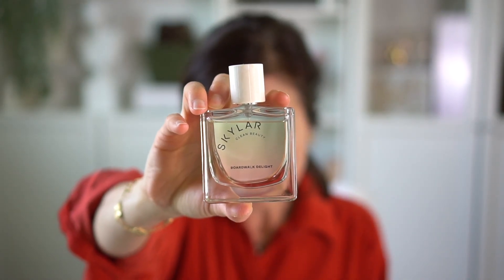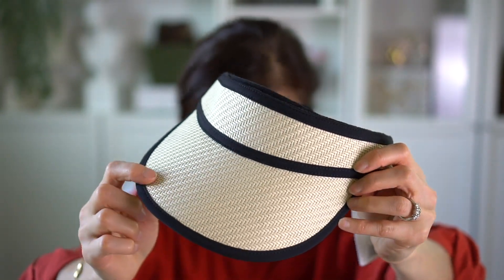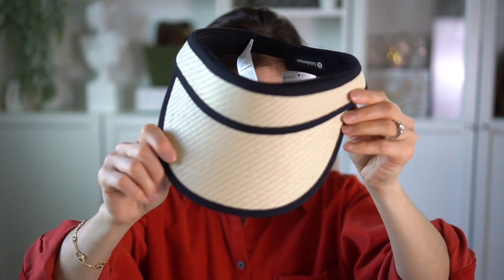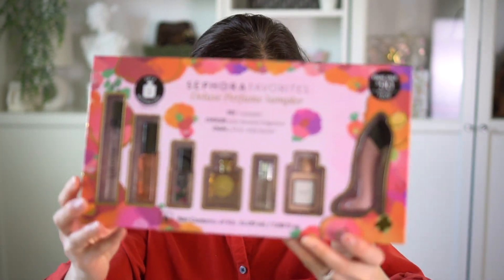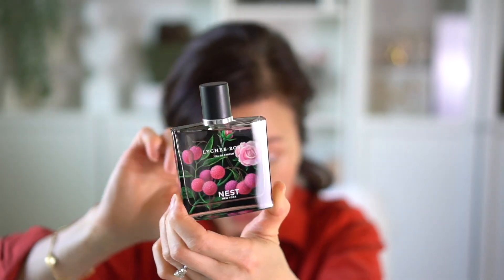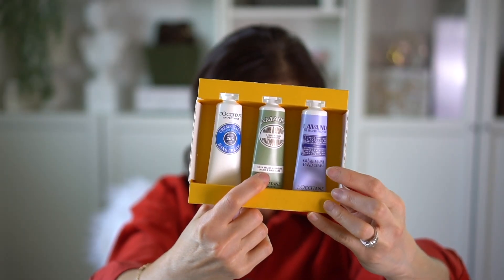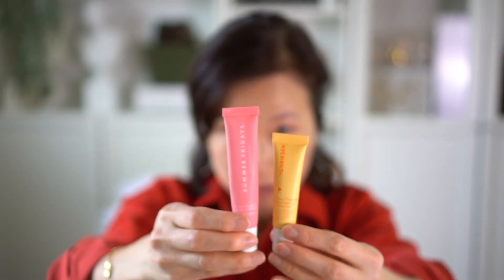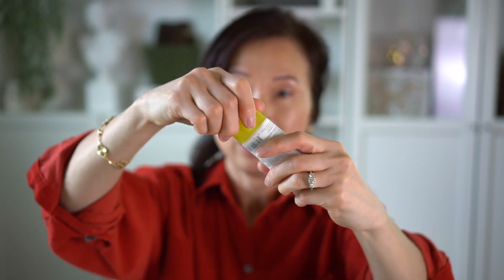Random Favorites + Sephora Haul // Spring 2024 🌼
Hi everyone! In today’s video I’m sharing a few of my favorites lately. I'm also sharing what I bought from the Sephora spring sale. 👍

❤ ITEMS I MENTION IN THIS VIDEO:
Boardwalk Delight Perfume
Woven Visor
Candle Warmer
Perfume Sampler Kit
Lychee Rose Perfume
L’occitane Hand Cream
Nars Concealer
Ole Henriksen Lip
Supergroup Hand Cream SPF 40

❤ MY FILMING EQUIPMENT:
Tabletop lights